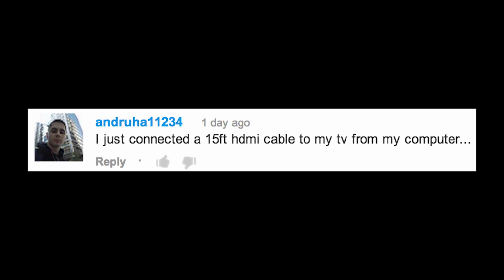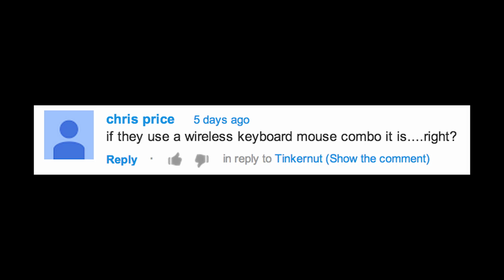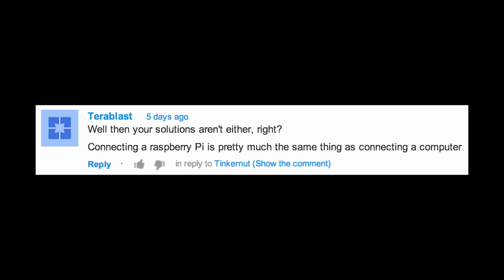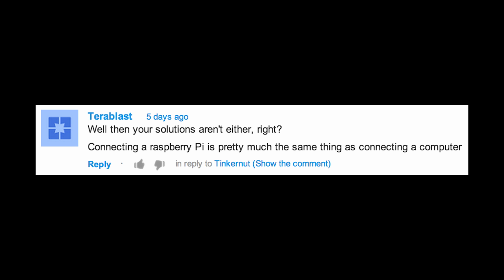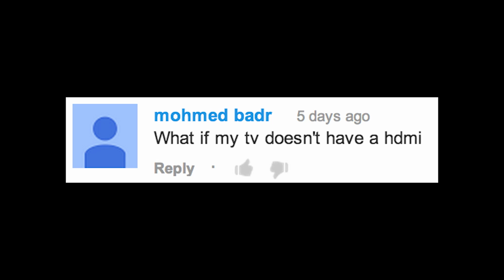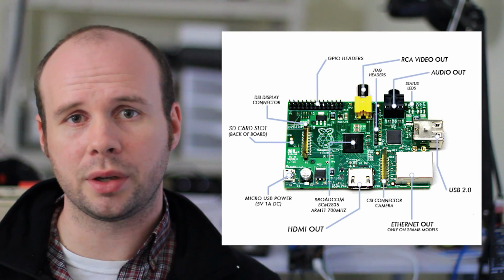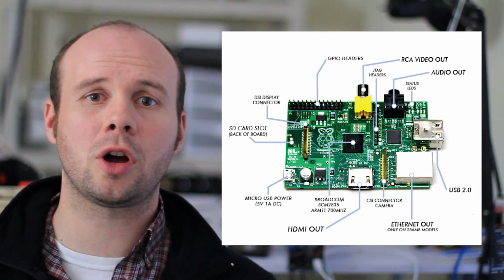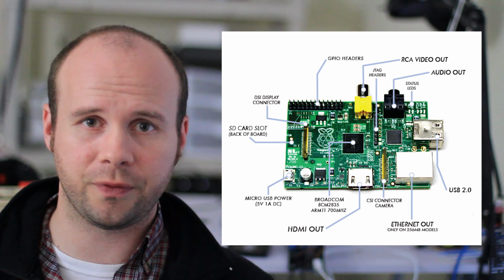Comments Show: Cheap Ways To Wirelessly Stream Youtube To Your TV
This is a video response to the comments for Cheap Ways To Wirelessly Stream Youtube To Your TV. You can find the original video here: